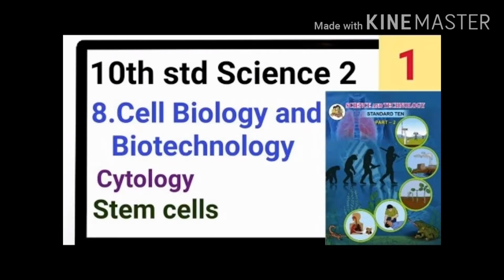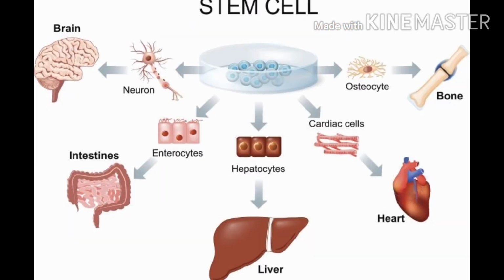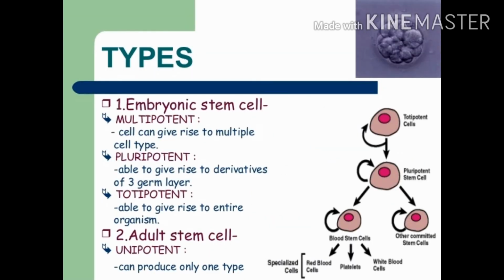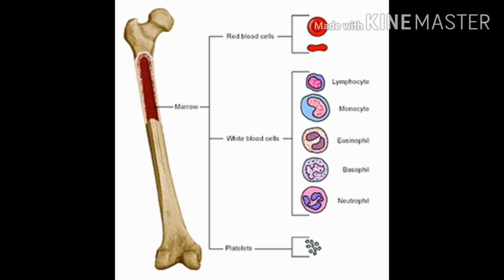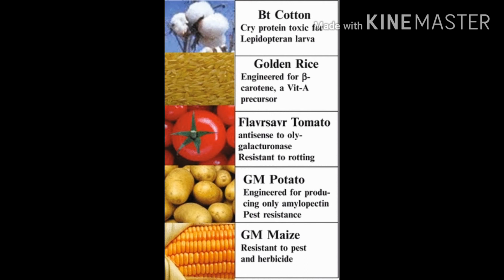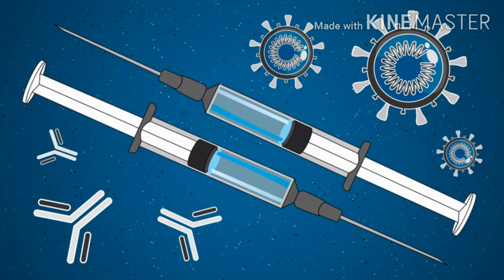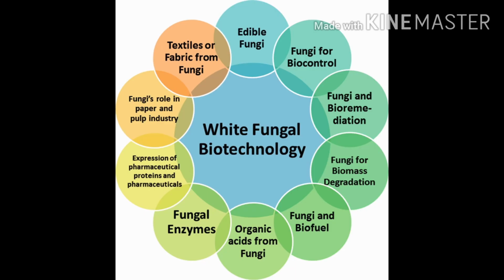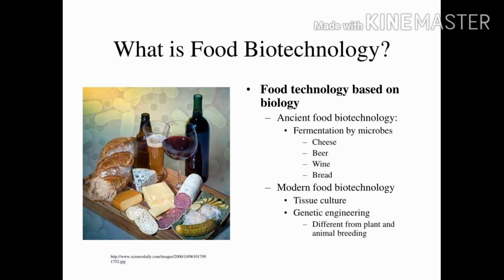Std 10th Cell biology &Biotechnology.